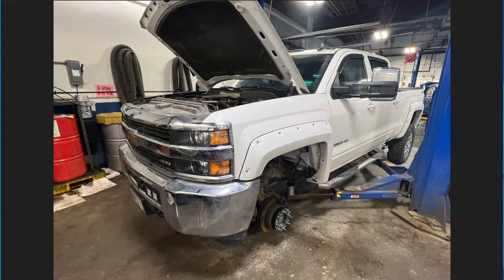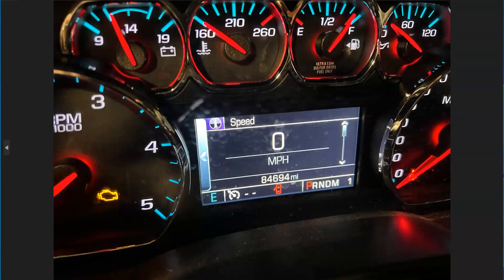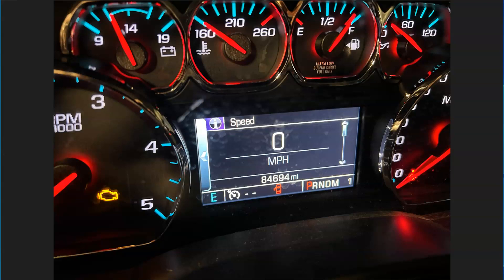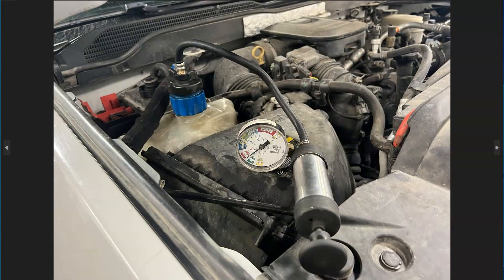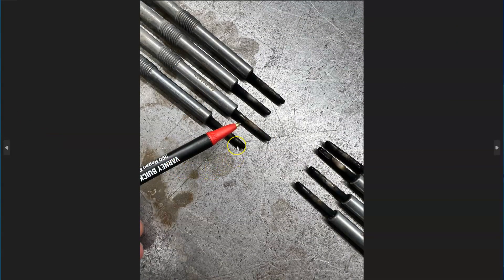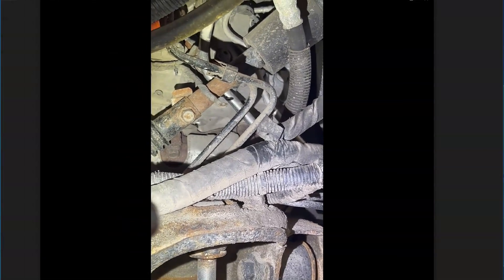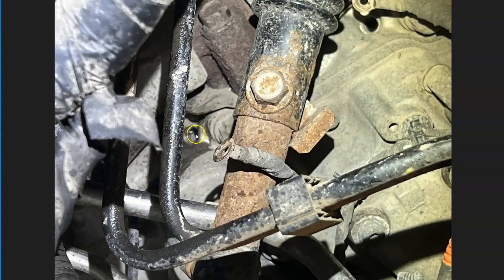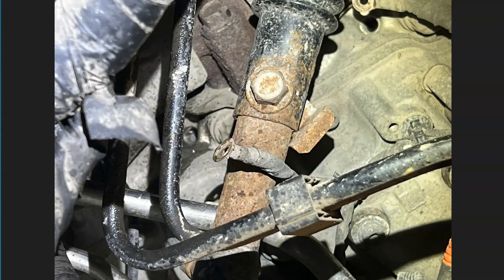2016 Chevy/GMC Duramax, Coolant Lost, Head Gasket Failure, LML Engine, Misfires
Customer was stating coolant lost. Found the coolant reservoir was low. Pressure tested the coolant system found no external leaks. Coolant was ingesting internally. Removed the glow plugs and found discoloration on them, especially cylinder 6. Cranked over the engine found coolant coming from the cylinder 6. Recommend head gasket repairs. Have machine shop inspect the cylinder heads for trueness and cracks.